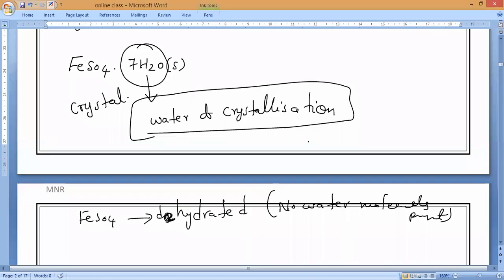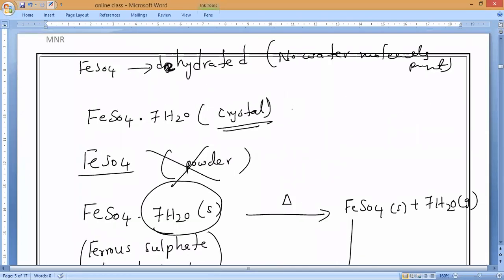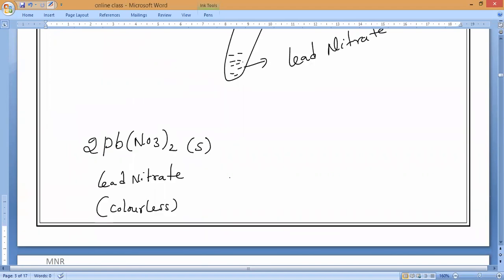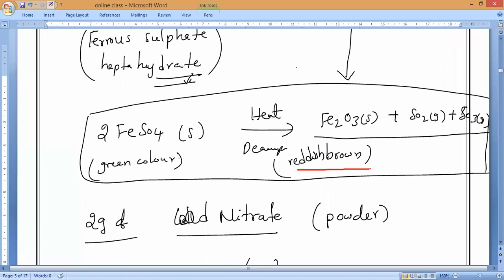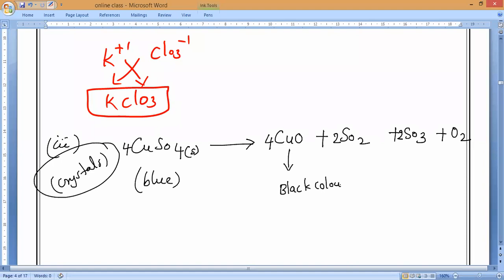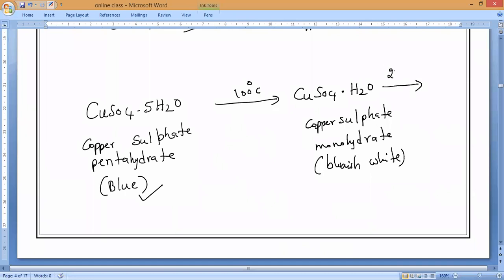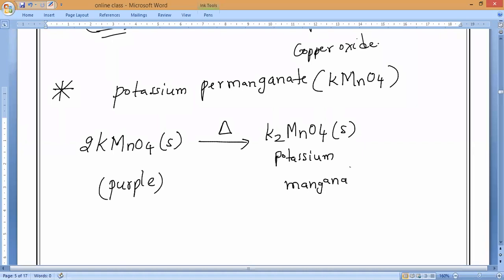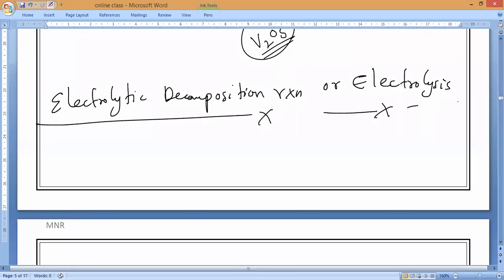DECOMPOSITION REACTIONS- ‘thermal decomposition’-2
When a decomposition reaction is carried out by heating, it is called ‘thermal decomposition’. (‘Thermal’ means ‘relating to heat’). The decomposition of calcium carbonate into calcium oxide and carbon dioxide is an example of thermal decomposition (because it is carried out by heating).